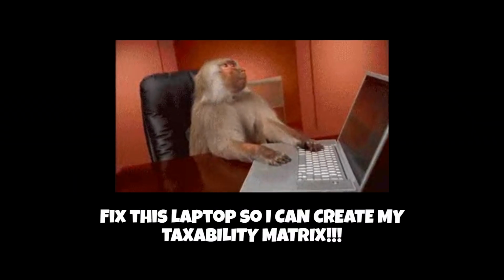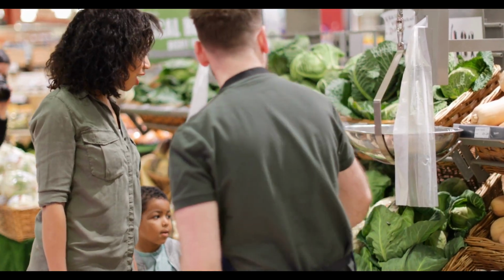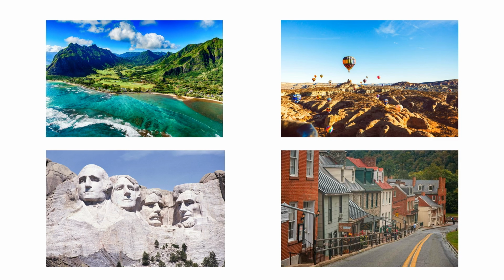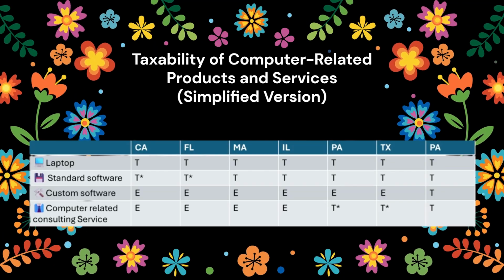Sales Tax Explained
💡 In this video, we break down sales tax explained — what it is, why it exists, and how it changes from state to state. From laptops to lattes, we’ll uncover how tax sneaks into everyday purchases and why businesses have to keep such a close eye on the rules.
It’s quick, clear, and packed with real‑world examples — perfect for students, professionals, or anyone who’s ever wondered: ‘Wait… why did my total just jump?’
👉 Watch now and you’ll never look at checkout the same way again!